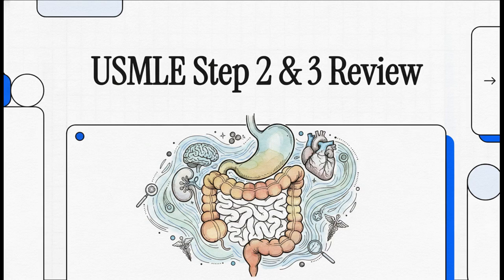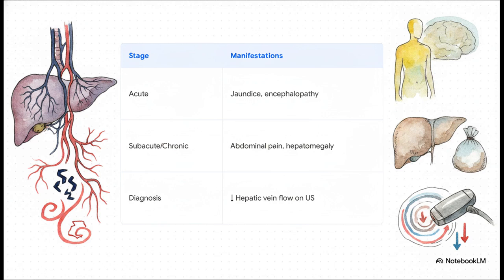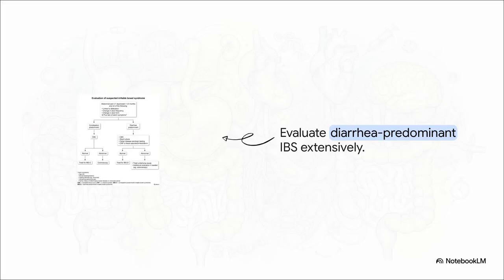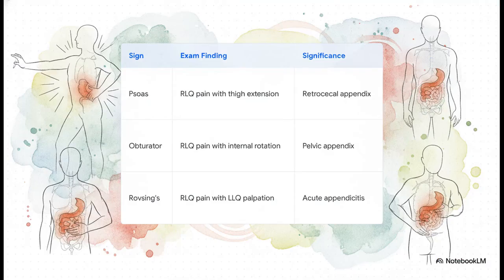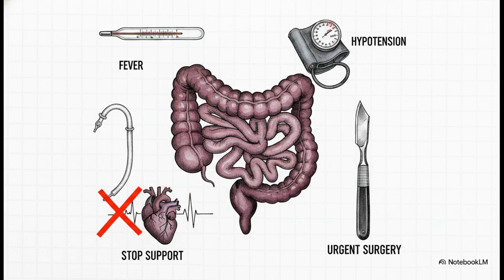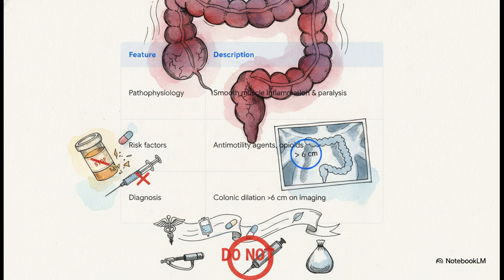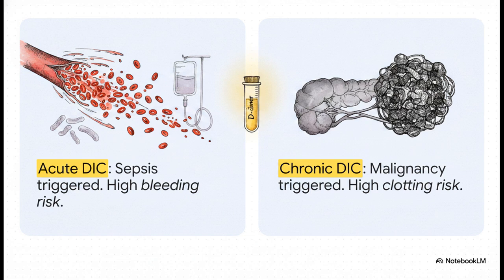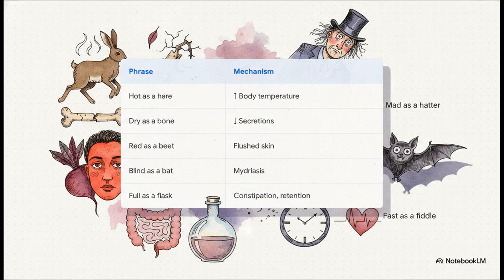USMLE Step 2 3 Review